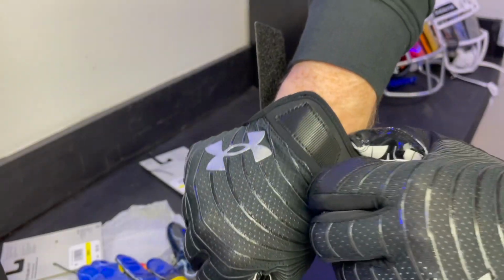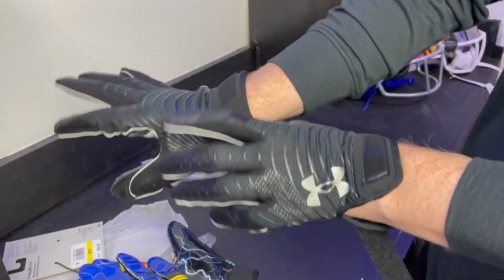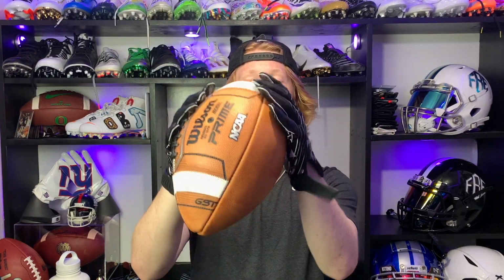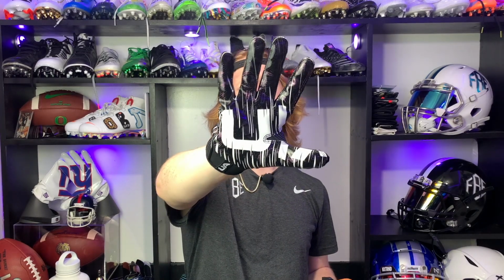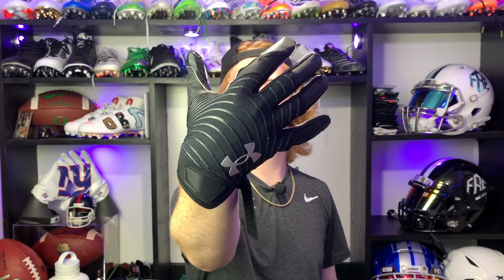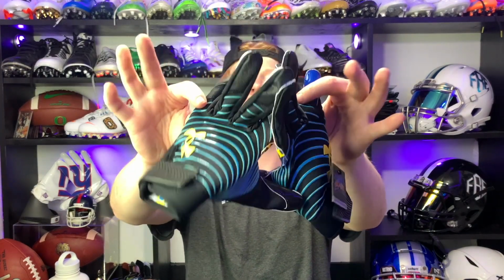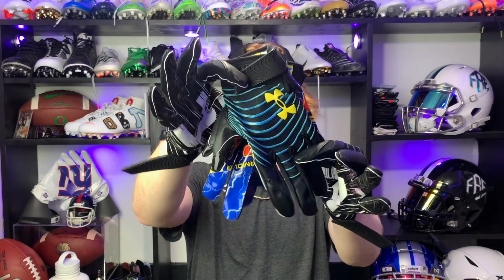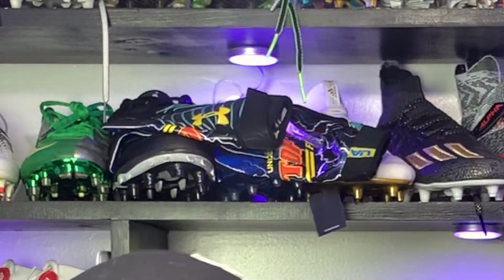These Gloves Fit CRAZY Good!! Under Armour Blur Gloves Review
In today's video, Devin (@football.equipment) reviews the Under Armour Blur Gloves.

🎵 Track Info:

Title: Flexy
Artist: Land of Fire
Genre: Hip Hop & Rap
Mood: Calm